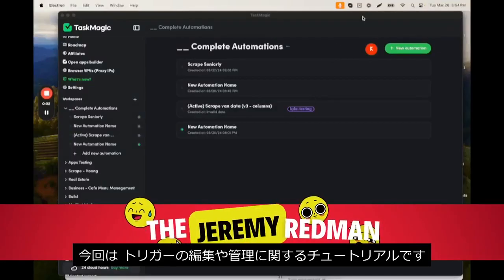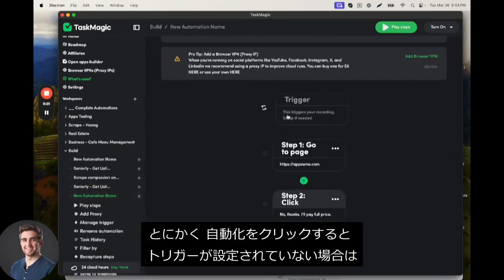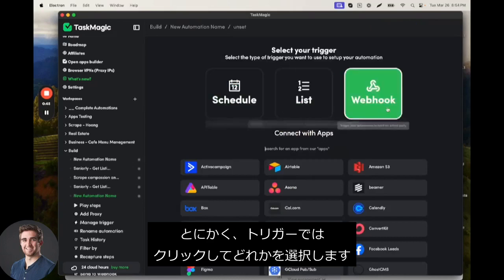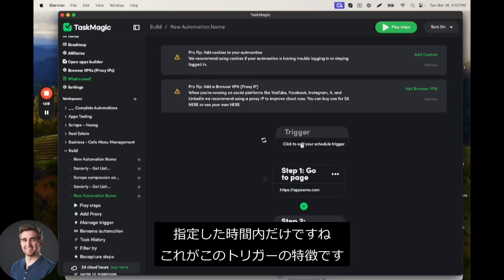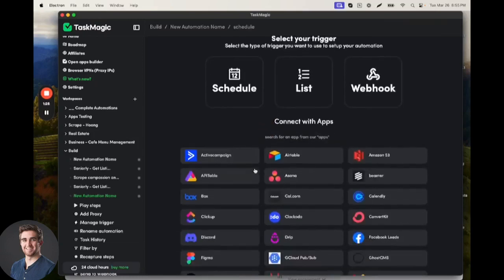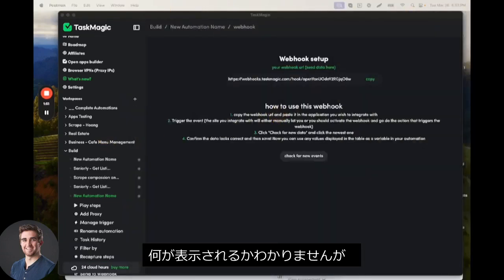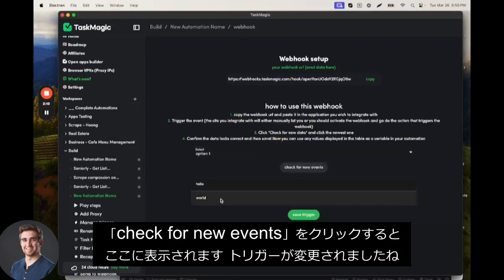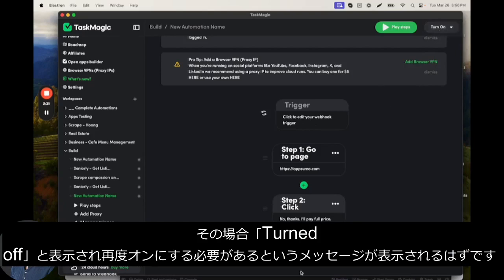自動化をスケジュール化！トリガーの設定手順【TaskMagic】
この動画では、TaskMagicのトリガー(Trigger)の設定方法を詳しく解説しています。朝9時から夕方17時まで毎時間起動する自動化を作る方法、Webhooks経由の自動化を作れますよ。

学べること:
- トリガーの設定と管理方法
- スケジュール設定による自動実行のカスタマイズ
- 異なるトリガーオプションの切り替え方

主な内容:
- トリガーの基本設定
- 時間指定による自動化スケジュール
- トリガー変更の手順

CHAPTERS:
0:00 - まず始めに
0:22 - トリガーの設定
1:15 - トリガーの編集
2:14 - トリガーの管理